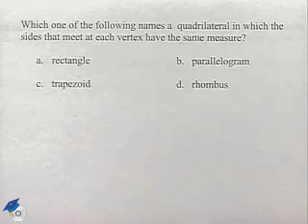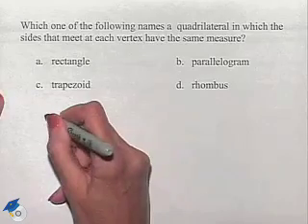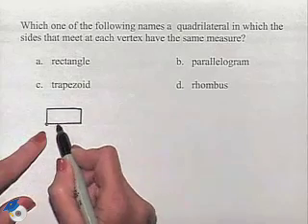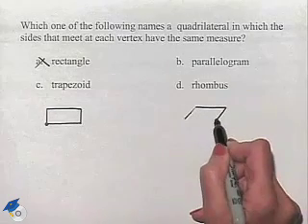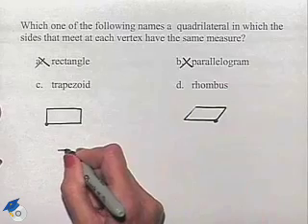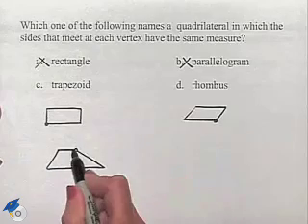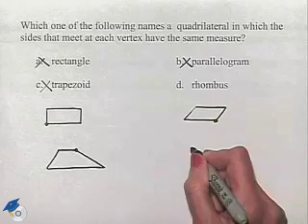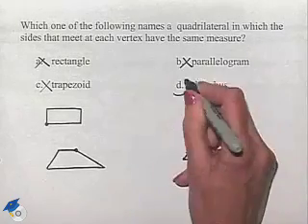Blitzer Thinking Mathematically Ch 10 Ex 9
A professor explores polygon properties.